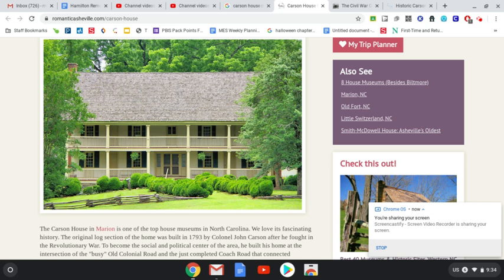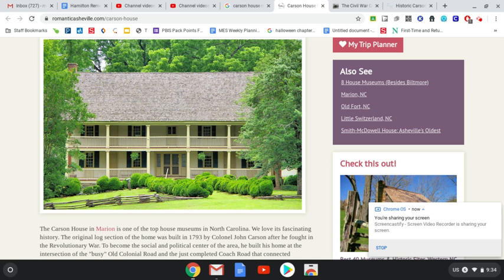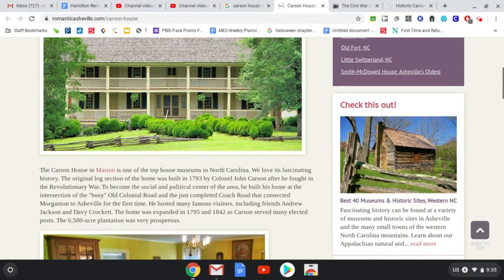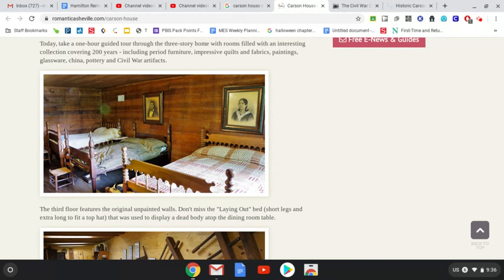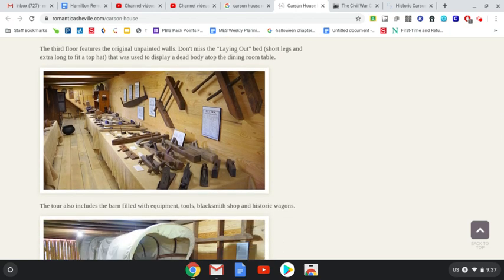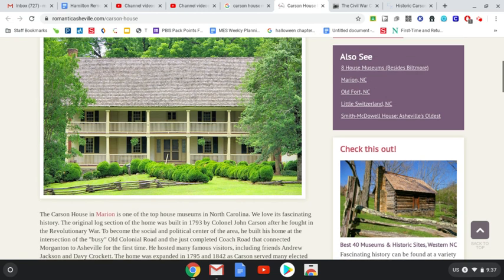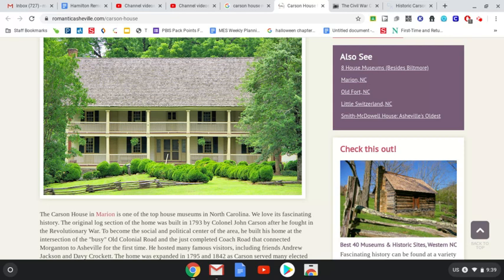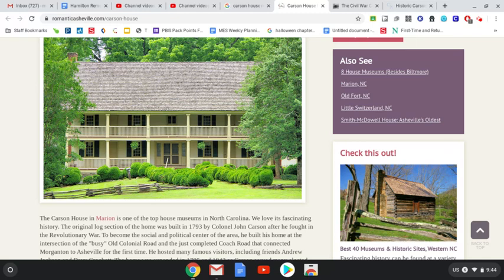Carson House History (3.H.1, 3.H.2) April 23rd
Carson House History lesson